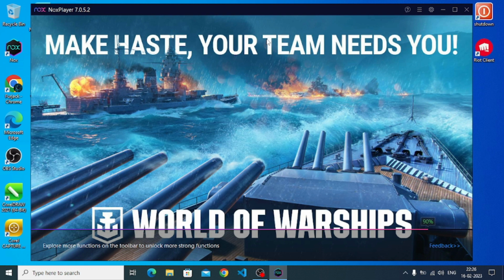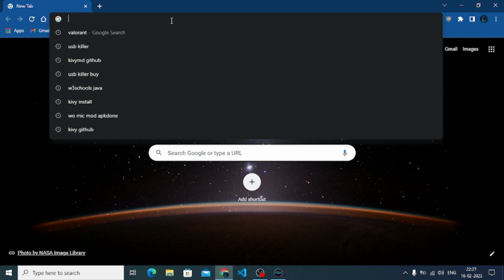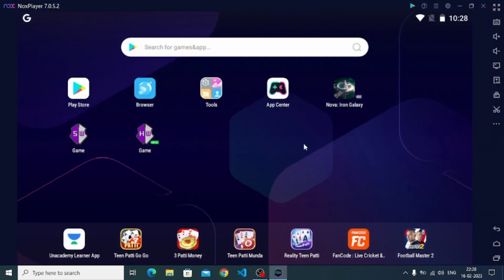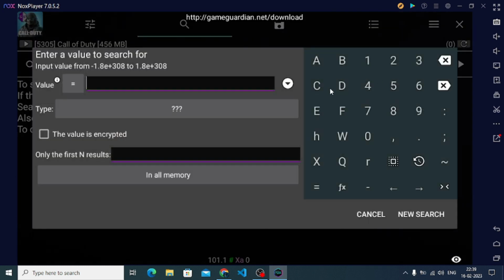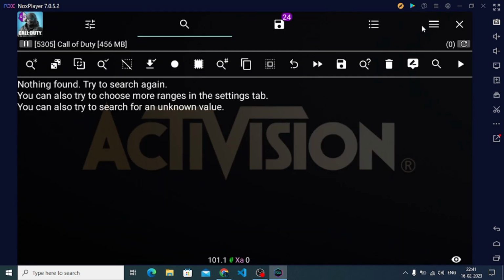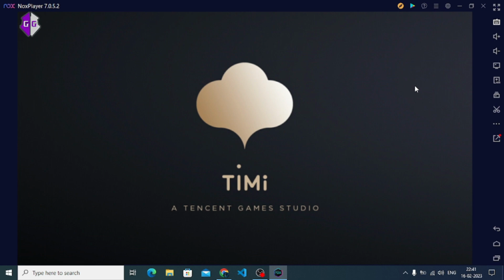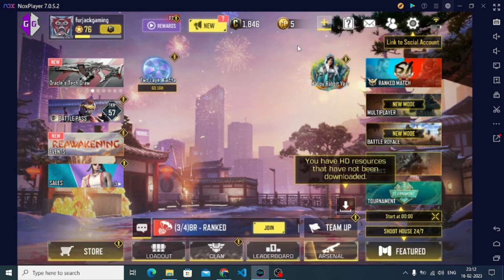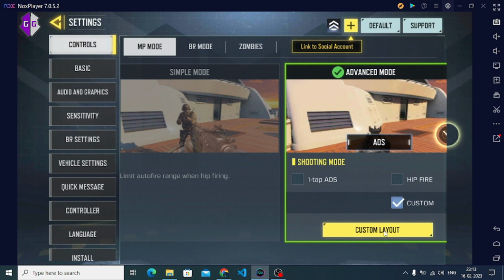Emulator bypass call of duty mobile workinge trick Nox app Player | game guardian by Furjack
In this video ill show u how to bypass emulator detection in nox app player very easy working method
for any doubts and question ask me in discord
and share this to ur friends too